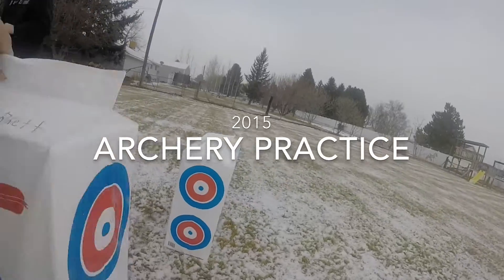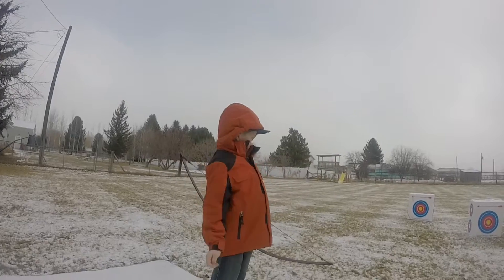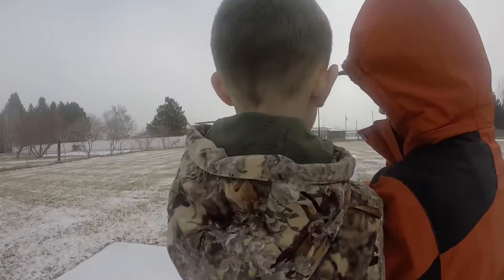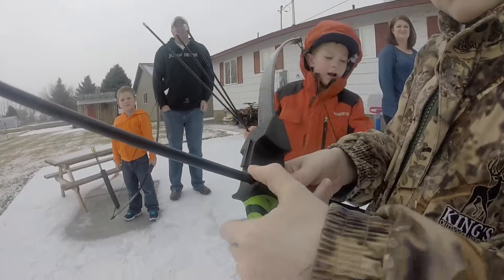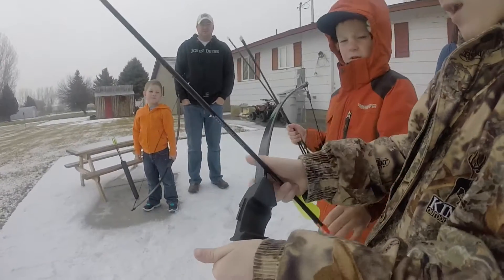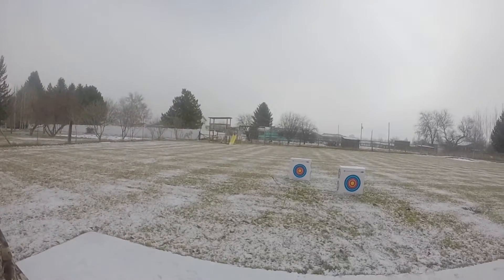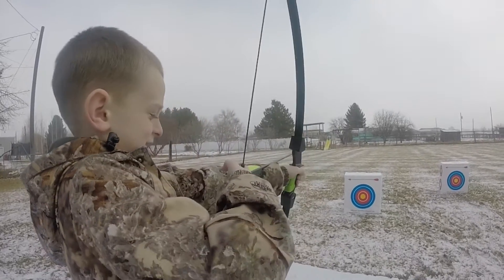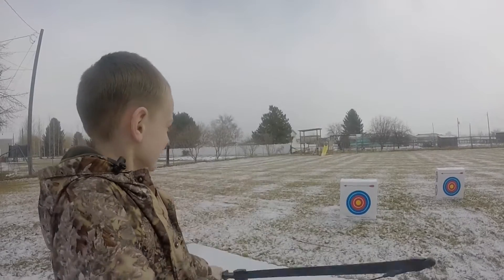Archery Practice with the Kids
A fun time at some friend's house for the weekend.  My son got to try out archery for the first time and had a good time.